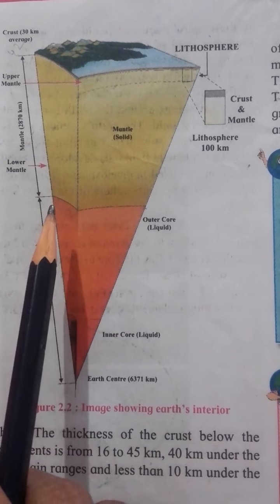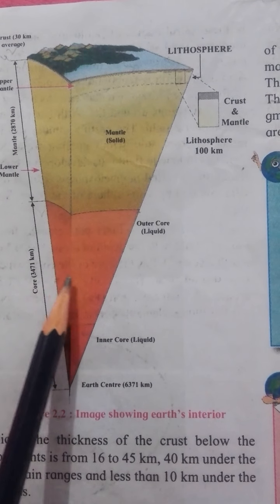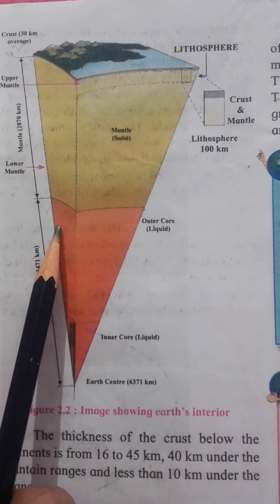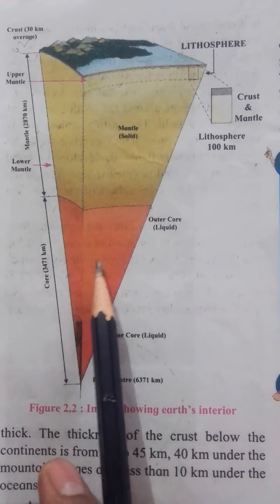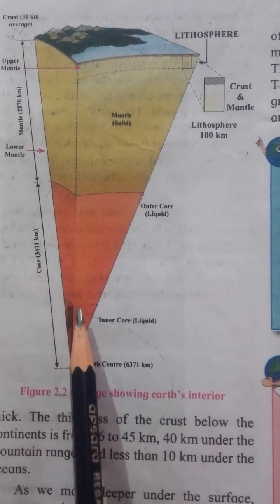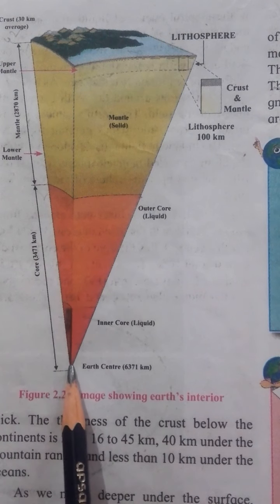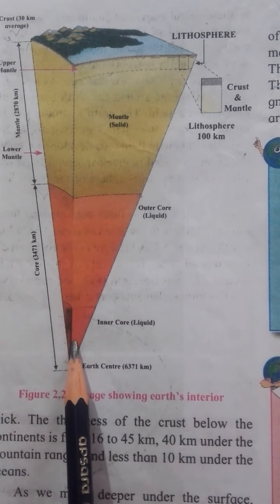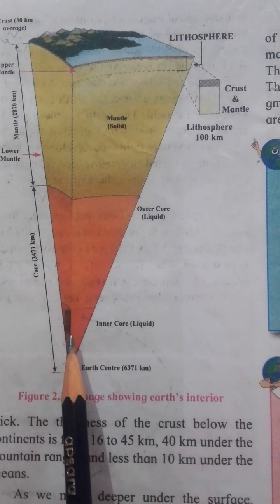Std 8 th 2.Interior of the earth part-3 Geography